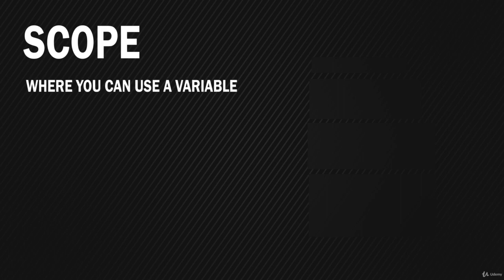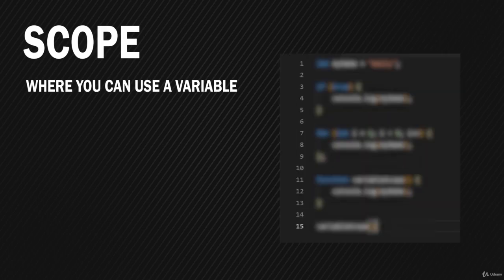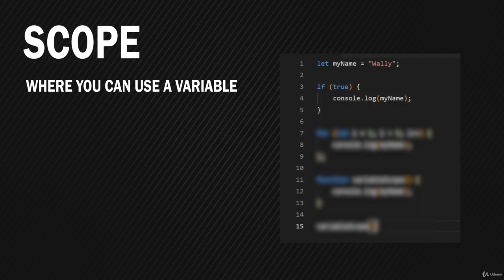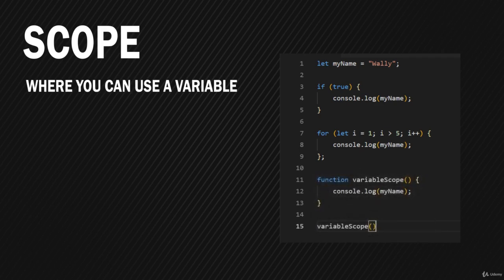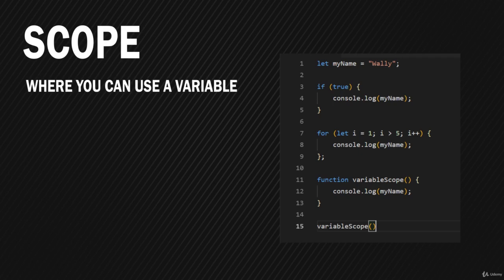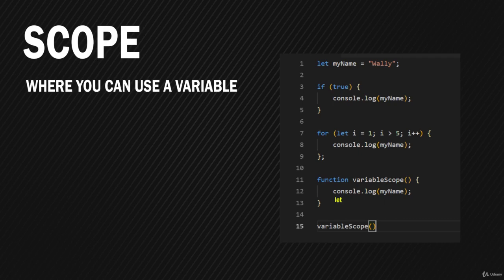JavaScript Grandmaster 0710 Scope What is it